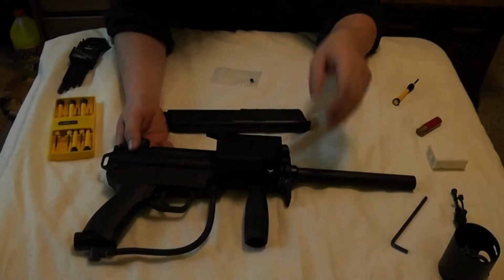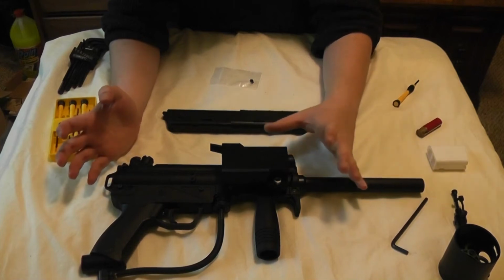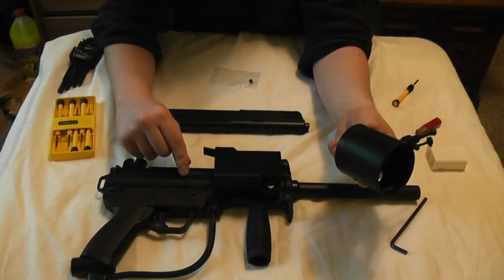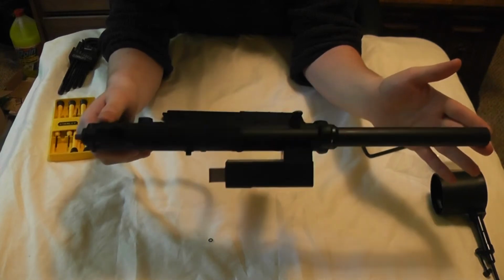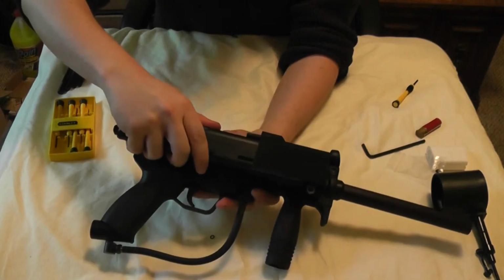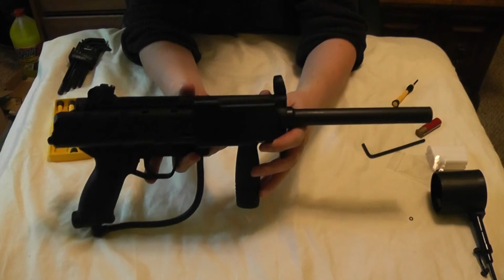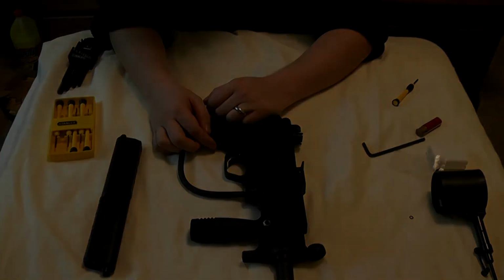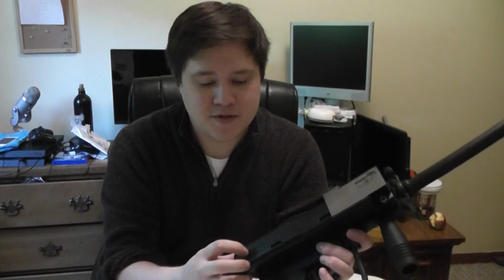Nova Tactical A5 Mag Conversion Kit Overview/Review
Today's video features the 3D printed "cyclone zeta adapter" developed and sold by Nova Tactical Designs. In this video I review the adapter, and examine some of the benefits and issues of this particular setup. To purchase your own conversion kit visit Nova Tactical's

To purchase the power tube plug featured in the video, go and search for part number TA05021.

Want to become a member of SAS? Join our public members group on Facebook and ask to be hooked up with a recruiter in your state or country.

See you on the field!